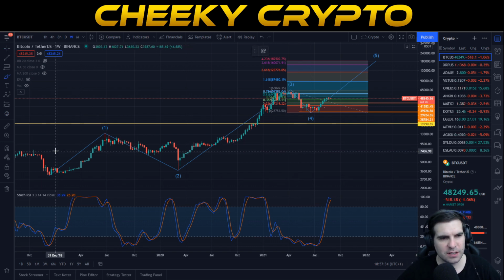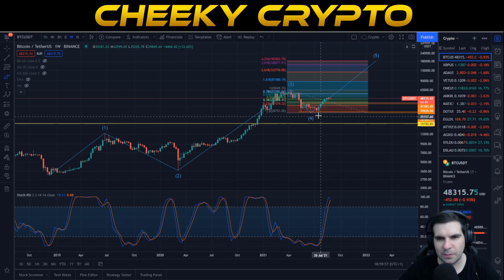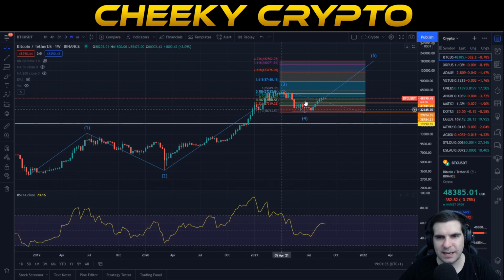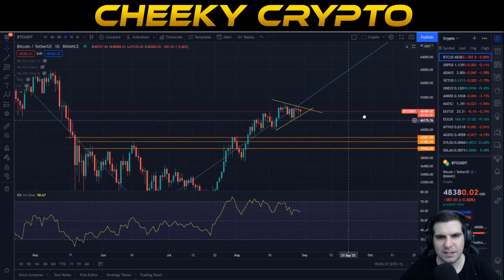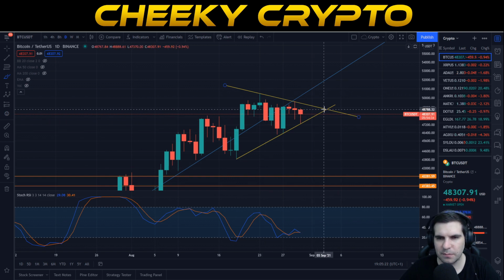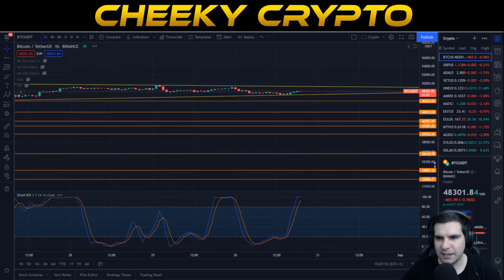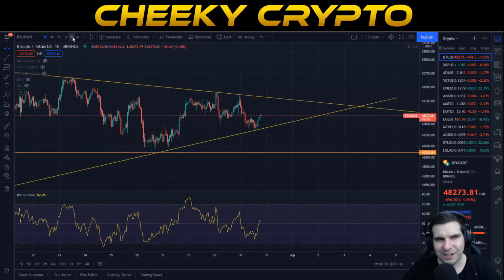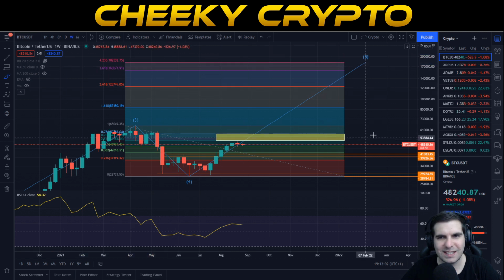Bitcoin BTC Video